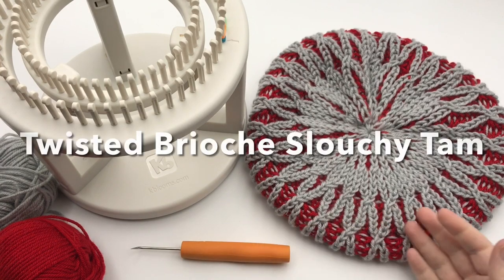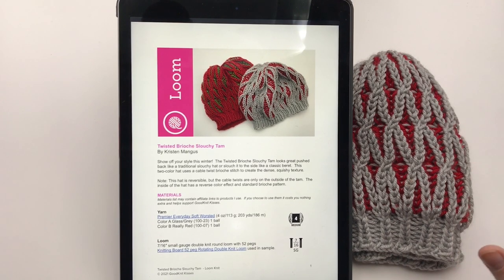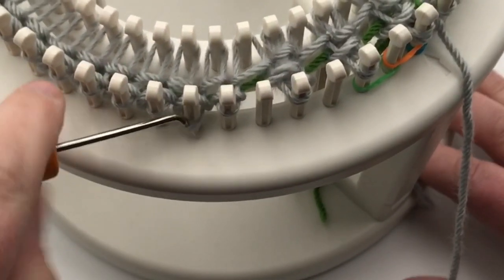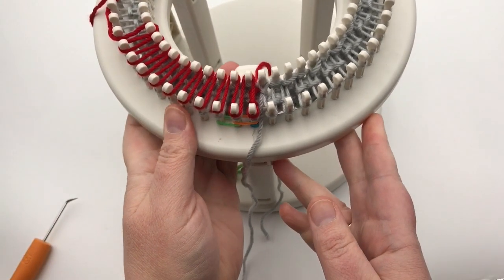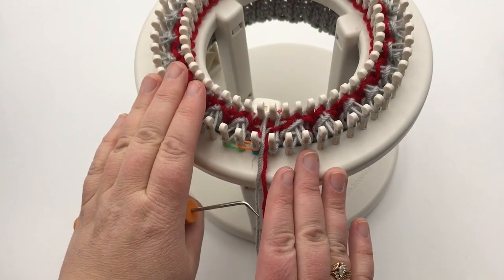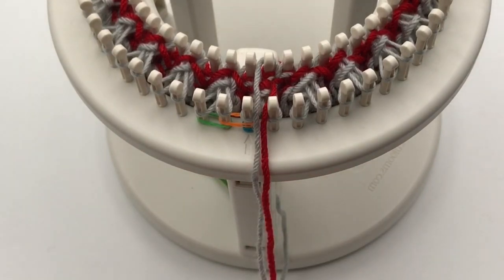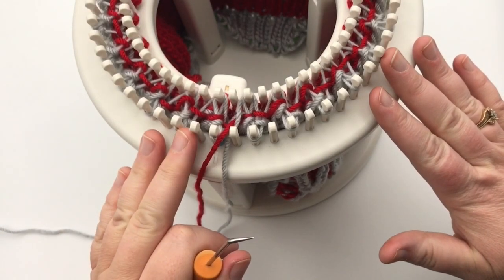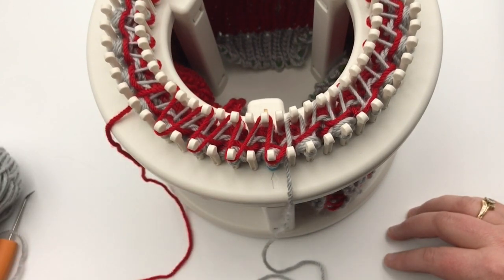Loom Knit | Twisted Brioche Slouchy Tam (Clockwise)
Loom Along this Intermediate double knit hat pattern with cabled brioche stitches on the Knitting Board Rotating Double Knit Loom. The 'Twisted Brioche Slouchy Tam' is a show stopper classic tam hat; a nice smaller brim with a wider hat body and a stylish round decorative top.  This is one is extra soft and squishy in brioche with cables to make everyone stop you and look!

Timestamps - click time:
00:00:00 Welcome
00:00:54 Counter Clockwise VS Clockwise (Right or Left)
00:02:16 Supplies
00:05:01 Walkthrough Pattern Visually on Hat
00:08:02 Pattern Basic Walk Thru
00:09:36 Casting On
00:11:14 Anchor Yarn
00:12:36 Finish Casting on
00:13:23 Set up Round 1
00:14:13 Chunky Open Rib Stitch Brim
00:15:27 2nd round wrap for Rib stitch
00:16:59 Repeated rounds of Rib
00:18:03 Round 7 - Setup
00:19:08 Round 8 - Color B Brioche
00:20:13 Round 9 - Color A
00:22:22 Rounds 10-23
00:23:11 HOT TIPS: NO seam tip & Yarn management
00:24:18 HOT BRIOCHE TIP: Know your Rows
00:25:30 TROUBLE SHOOT: Fixing Brioche mistakes
00:27:36 Cable Twist Brioche 1 finish A - Rnds 24 & 52
00:31:48 Wrapping Technique 1 Color B
00:34:57 Round 25 (Later Round 53)
00:25:22 Rounds 26-37
00:36:11 Cable Twist Brioche 2 finish A - Rnd 38
00:37:56 Wrapping Technique 1 Color B
00:39:15 Rounds 39-51
00:40:27 Round 52-63 Notes
00:42:01 Shape Top (crown) Instructions
00:42:35 Setup Round 64 - outside pegs
00:43:17 Setup Round 64 - inside pegs
00:44:53 Round 64 - Decreased Stockinette
00:46:55 Round 65
00:37:31 Round 66-71
00:48:41 Finishing - Moving stitches to outside
00:50:18 Finishing - Taking off loom
00:52:02 Finishing - Close top
00:55:17 Finishing - Weave color B
00:57:35 Finishing - Anchor Yarn
01:00:07 Finishing - Weave tails in rib
01:02:14 Wrap Up

Helpful Loom Tutorials (use to make simple brioche hat; come back to finish crown on this video):
Hat brim video Loom Knit 2 color Brioche Cowl (CC) bicolor cowl
Brioche cowl video Loom | Double Knit Rib Brim Hat (KB Rotating Double Knit Loom)

Quick Links:
Crochet HOOK - I use Furls Odyssey hooks. (aff. link)

*Daylight Stitchsmart Stand
*Daylight Stitchsmart Lamp Pack

Happy Crafting!!